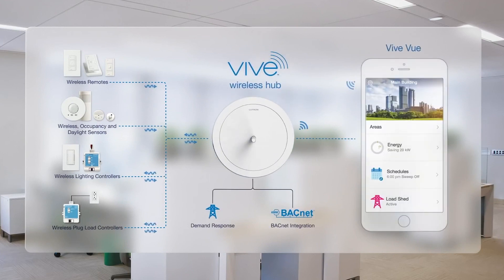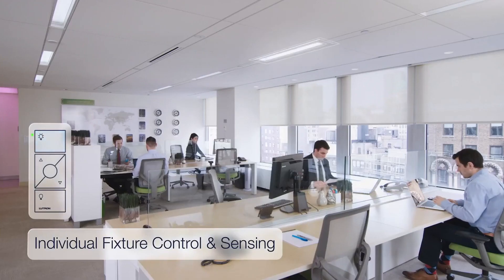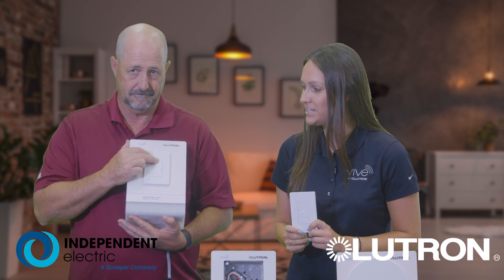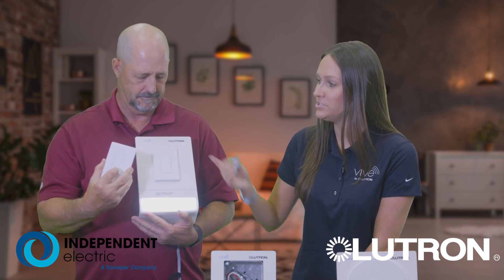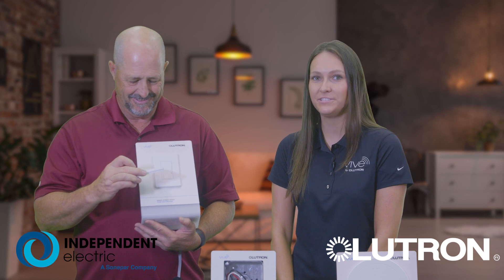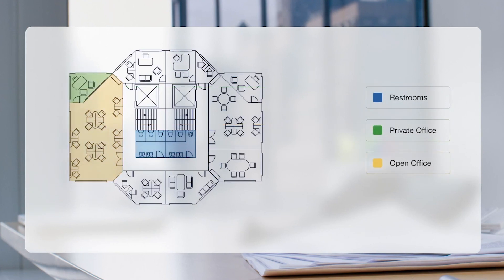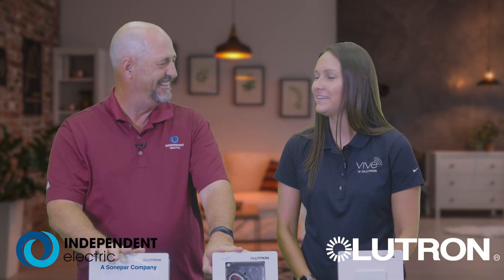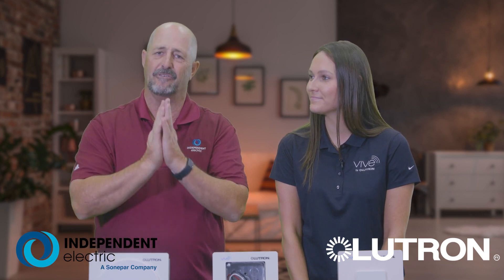Lutron Vive Wireless Lighting Control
Vive Wireless ﬁxture controls allow you to easily enable any ﬁxture with wireless communication and sensing.
With multiple sensor options, you can easily add wireless communication, with or without sensing, into any fixture.

To learn more about this and other Lutron products be sure